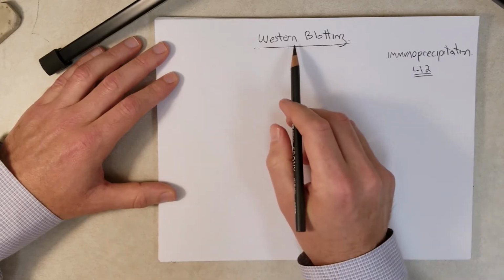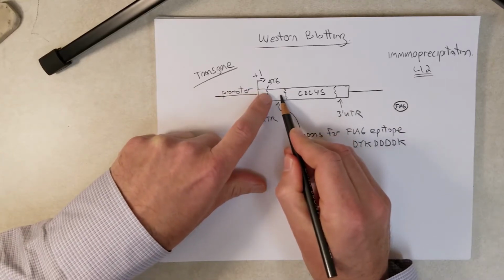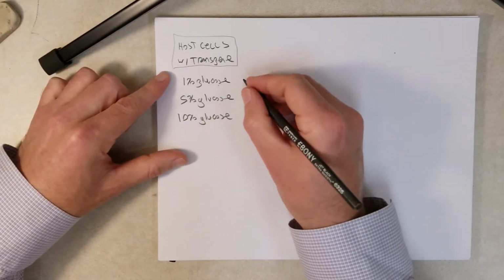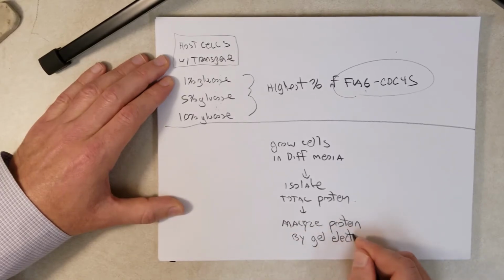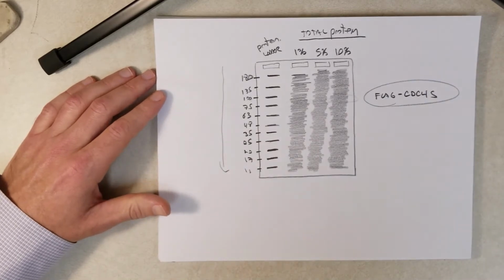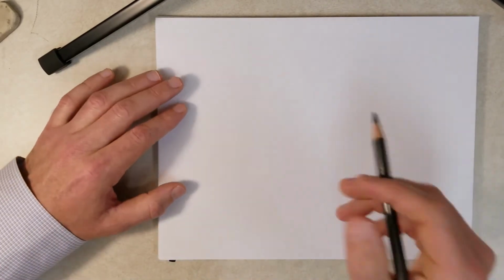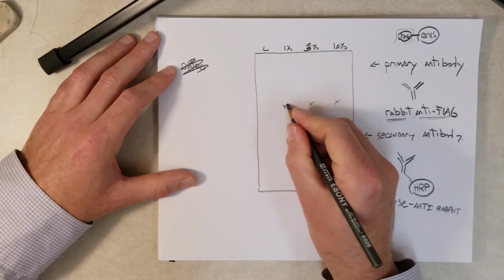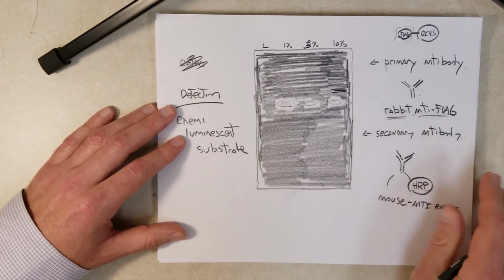Western Blotting (Recommend 1.5x Speed)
Western Blotting Overview. Recommend 1.5x speed.